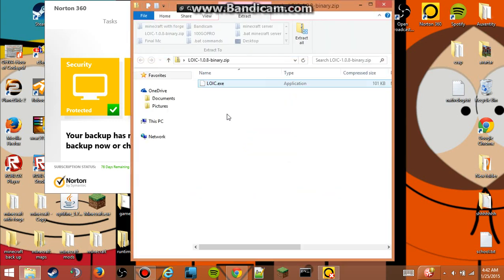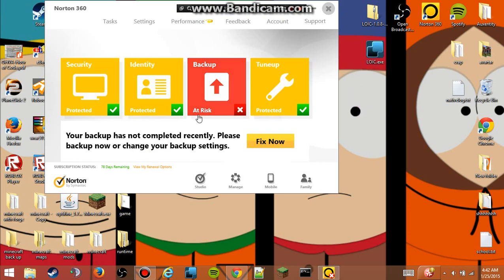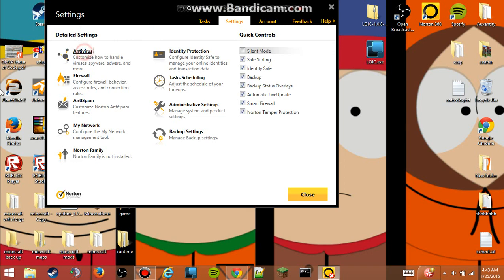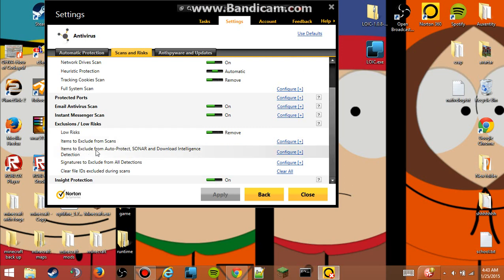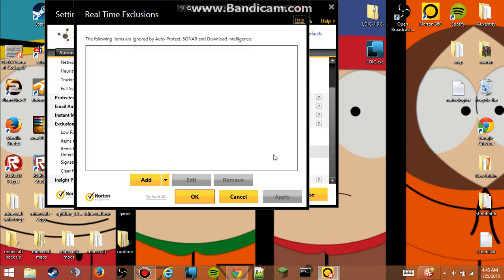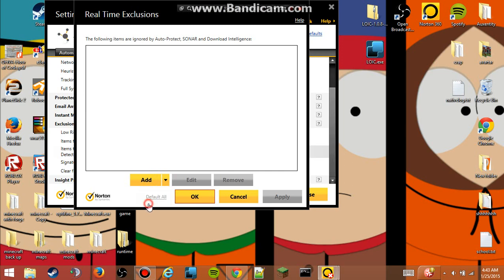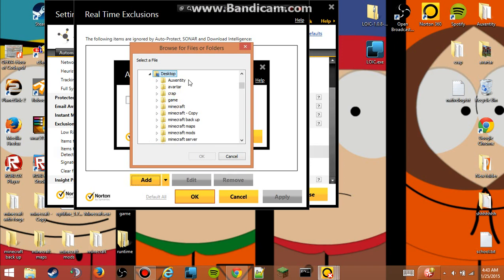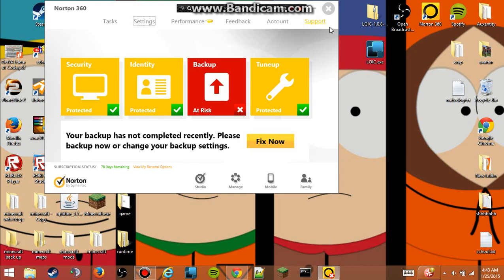How to get my Norton to stop blocking a file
a how to video to help norton users